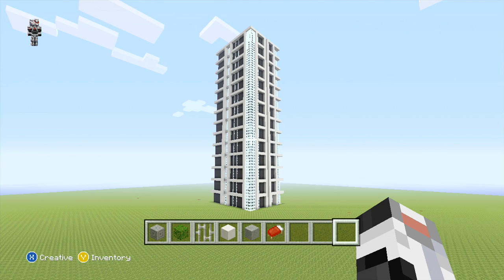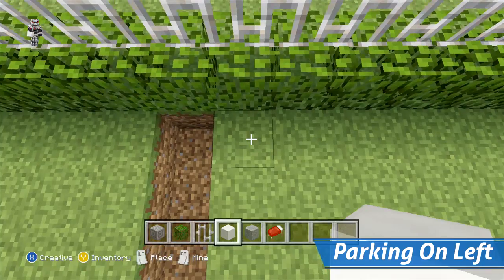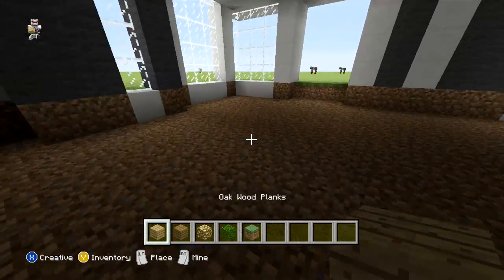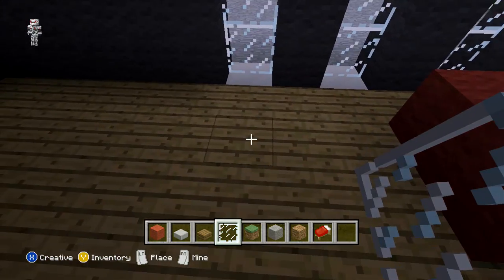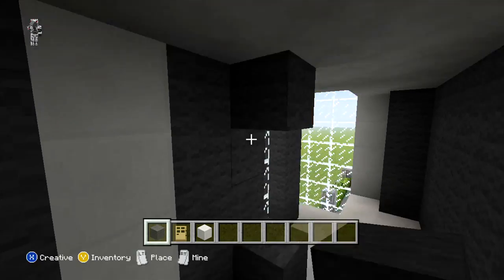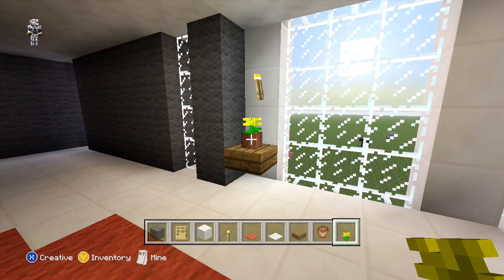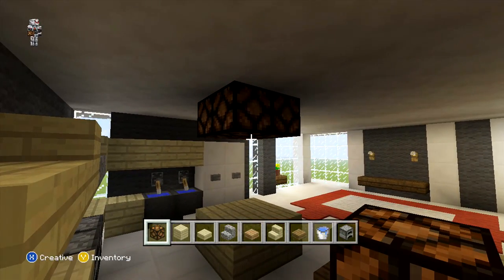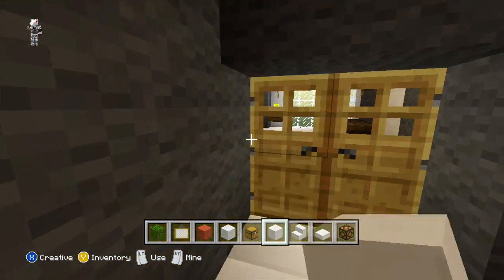Modern Apartment Tutorial #2 Minecraft Xbox 360/PS3/PS4/Xbox One/PE/PC/Wii U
In this video we will be showing you how to make an Apartment Building!
In this video I will be showing you how to make a Apartment building although we are building it on  the Xbox 360 edition of Minecraft. It will work for the following platforms.
Xbox 360
PS3
PE
PC
Wii U
PS Vita
Want to see this build before you build it?
Come check it out on my PC Minecraft server - Beanonaboard.net
 Minecraft Server Hosts
Video Intro - Tobu - Infectious
Intro - Disfigure - Summer Tune